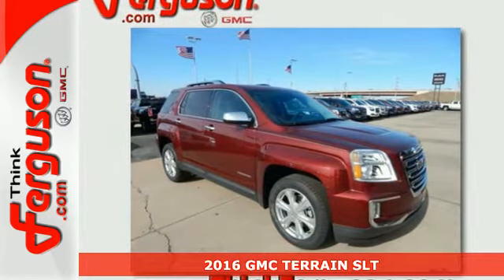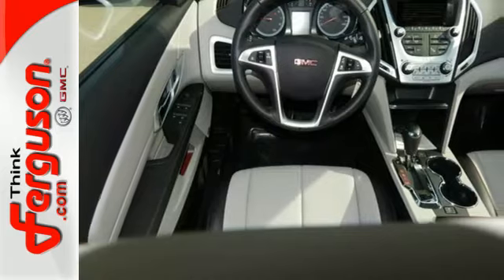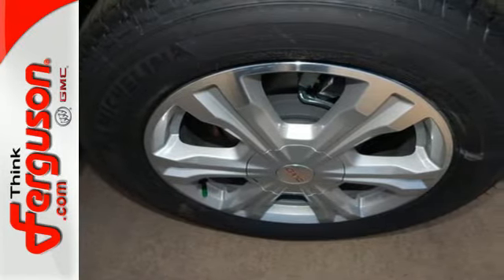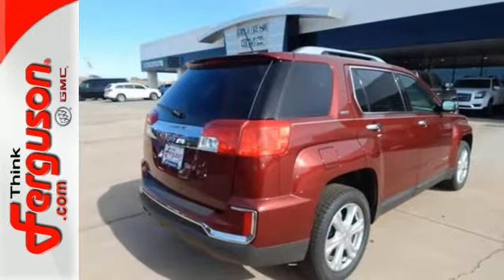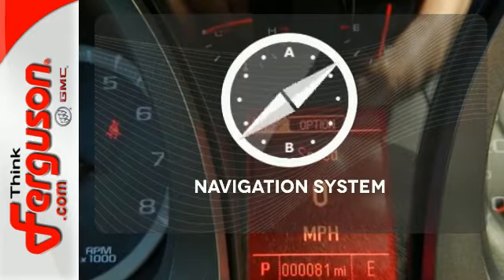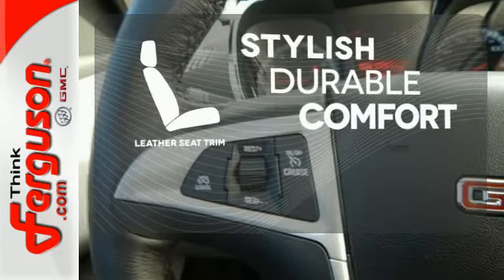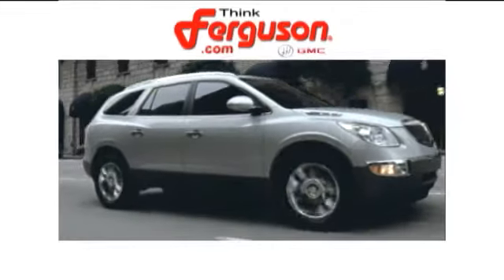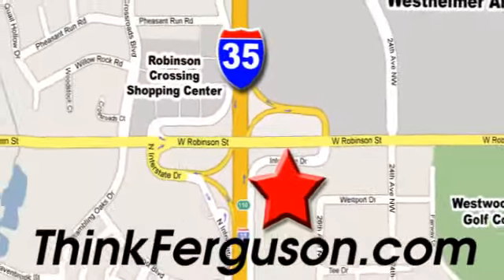New 2016 GMC TERRAIN SLT Norman OK Oklahoma-City, OK G9361 - SOLD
Year: 2016
Make: GMC
Model: TERRAIN SLT
Engine: 2.4 Liter 4 Cylinder
Transmission: Manual
Color: G1E CRIMSON RED TINTCOAT
Interior: AFF LIGHT TITANIUM
Stock #: G9361
VIN: 2GKALPEK8G6228574

Address:
1015 North Interstate Drive